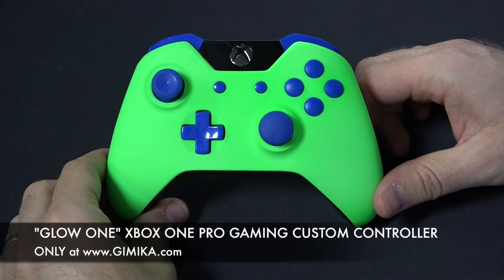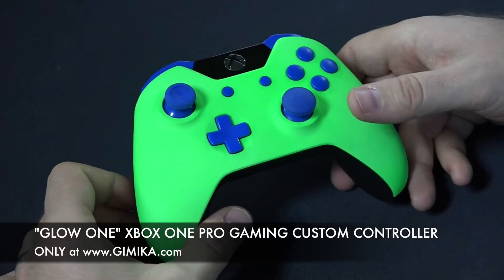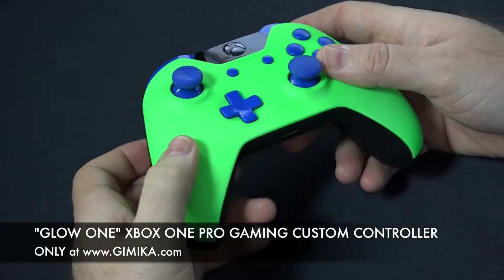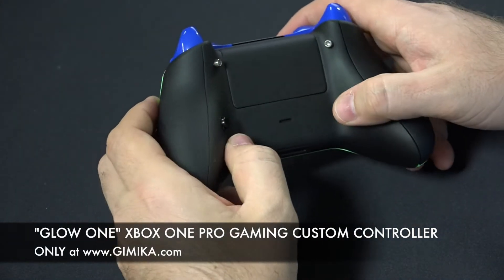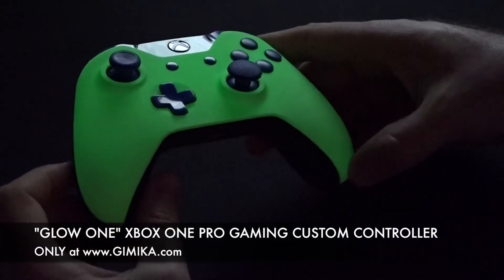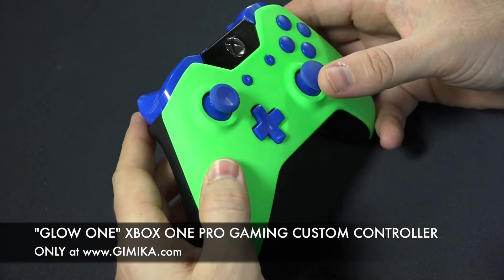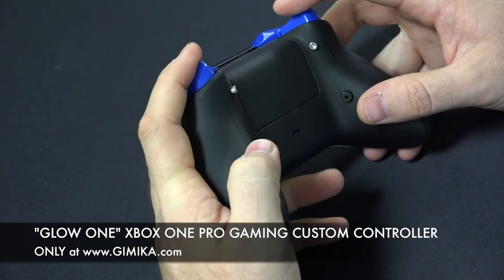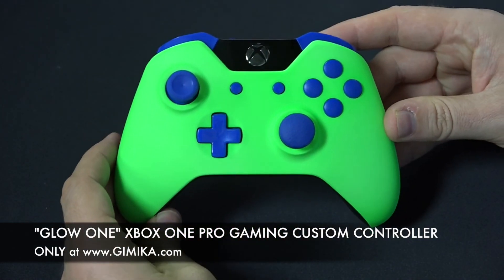"GLOW ONE" Xbox One Custom Controller for PRO-Gaming (Includes 2 Buttons Remaps +More) by Gimika.com